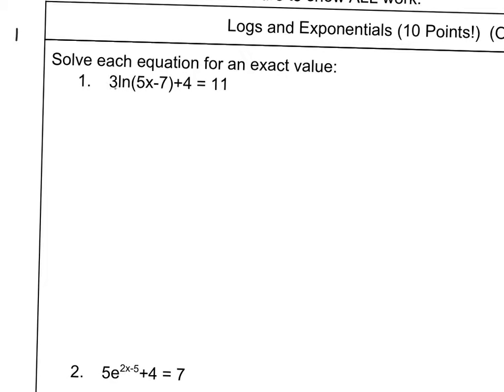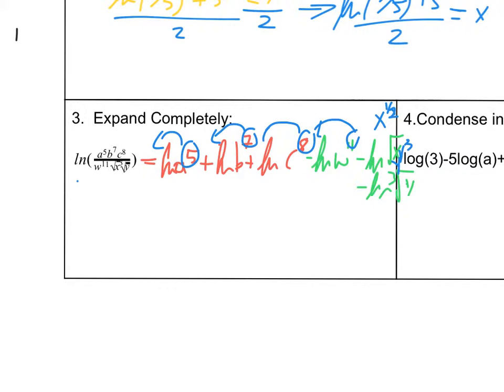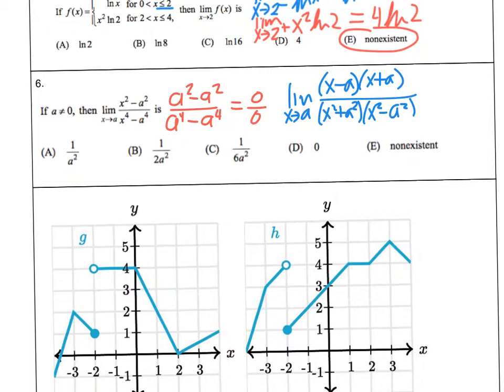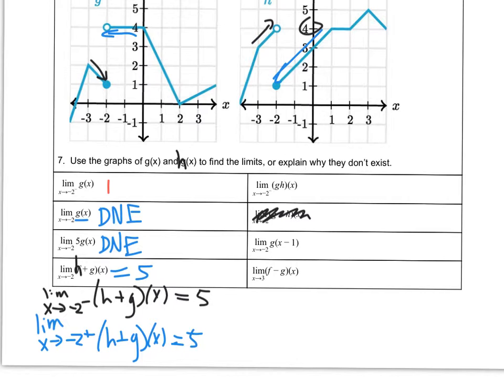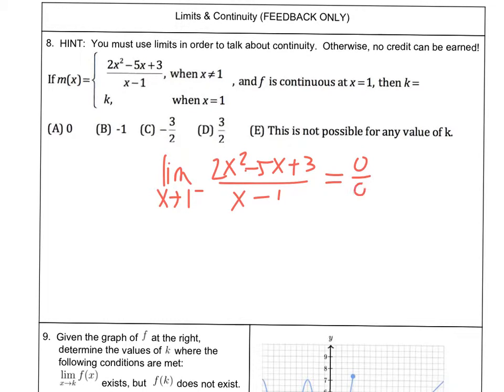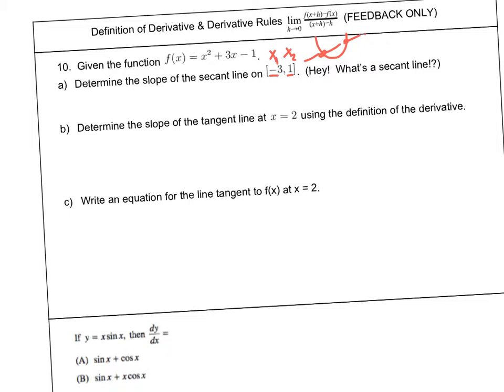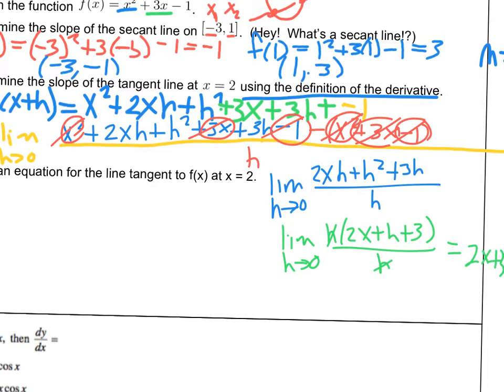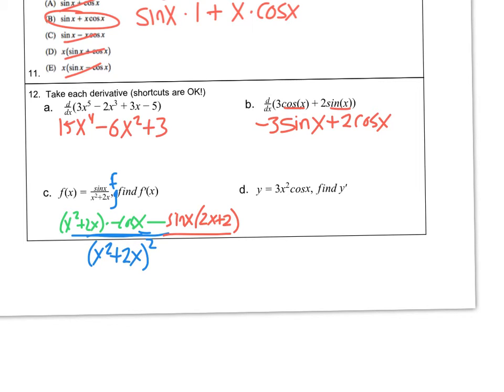18-19 calculus spiral 05 review